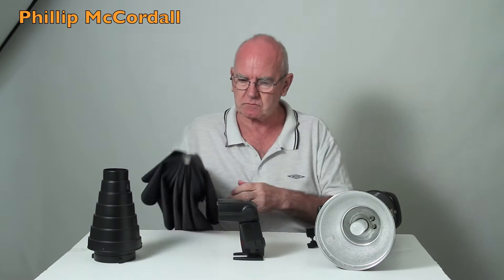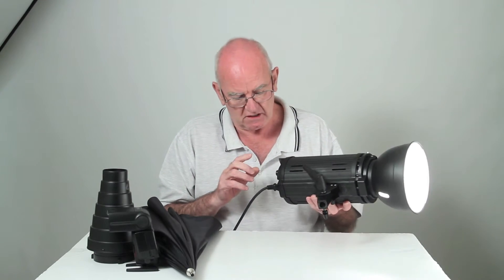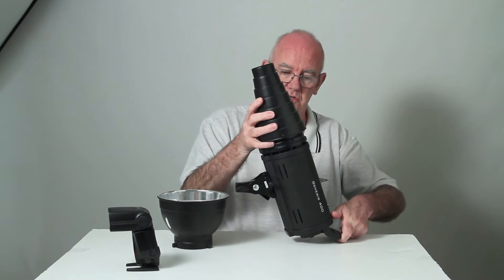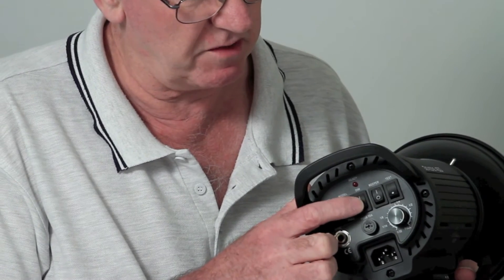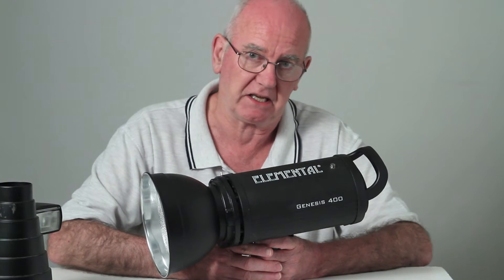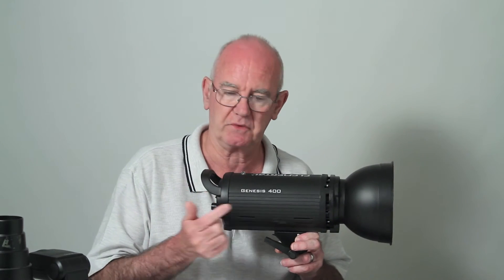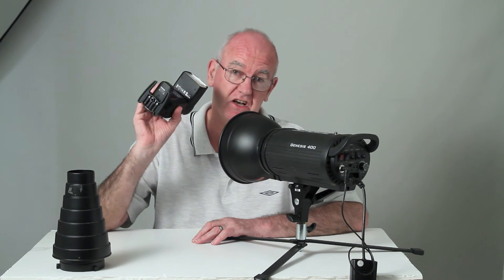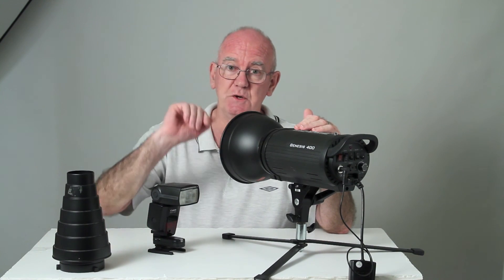Studio flash and strobelights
In answer to a lot of questions about how studio flashes work, Ive made this video that shows the working of a studio flash head and also comparing it with a standard speedlite .